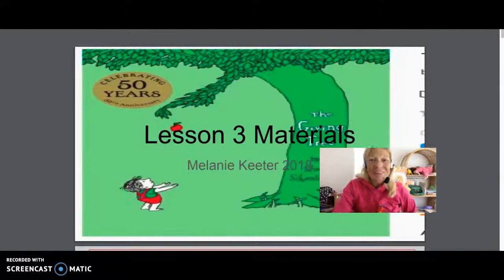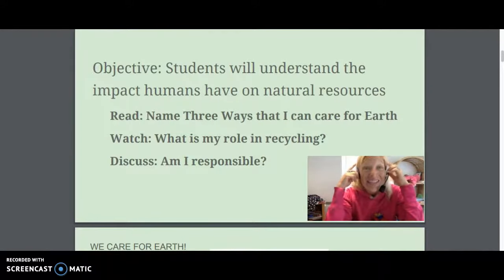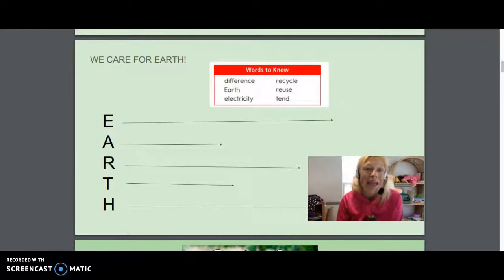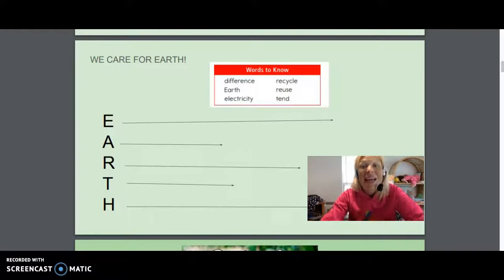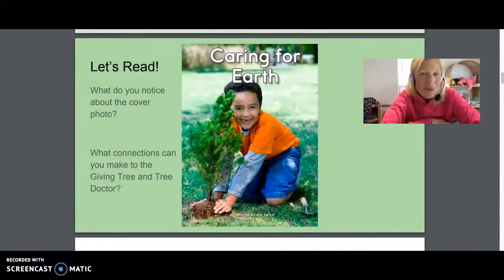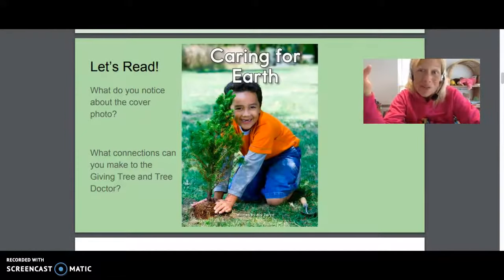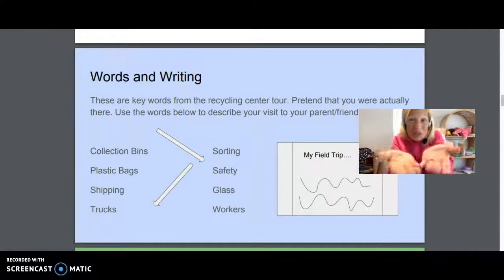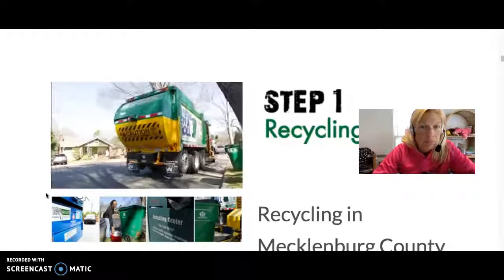Lesson 3 Part 1